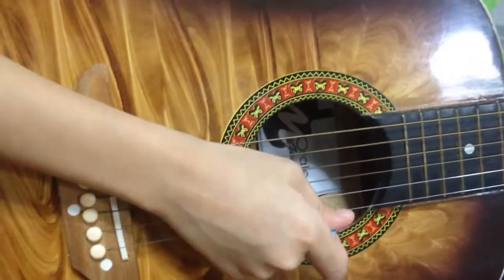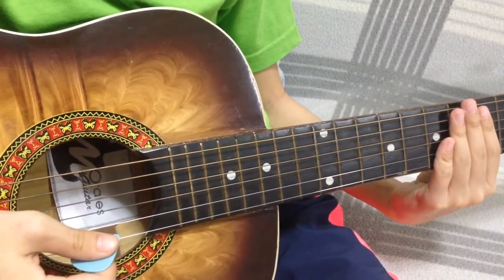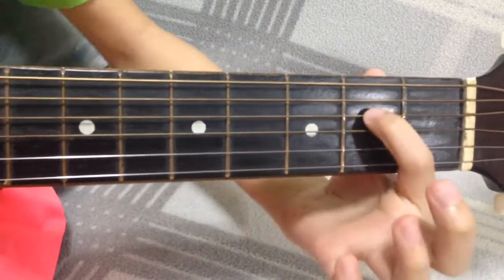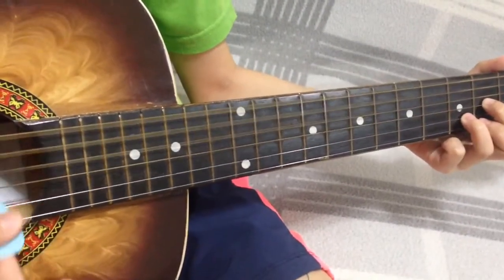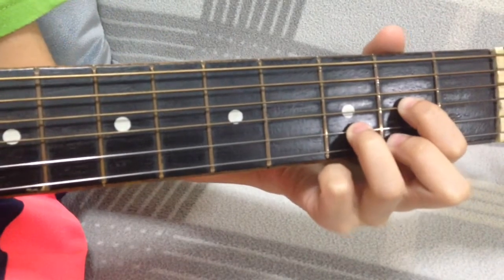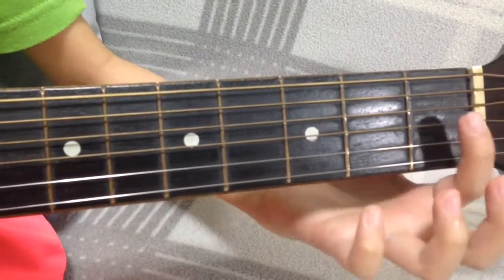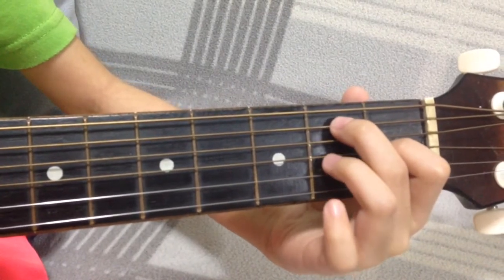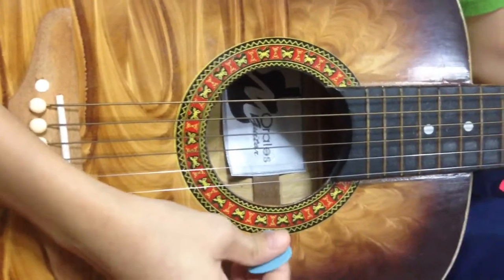BASIC GUITAR CHORDS A, D and E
Basic Guitar Chords  Tutorial. Chords of A, D and E